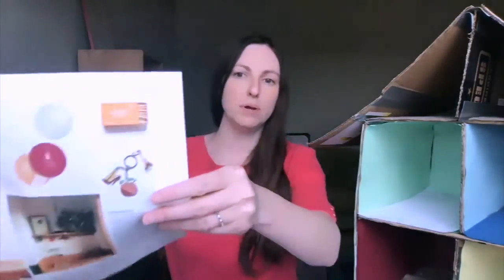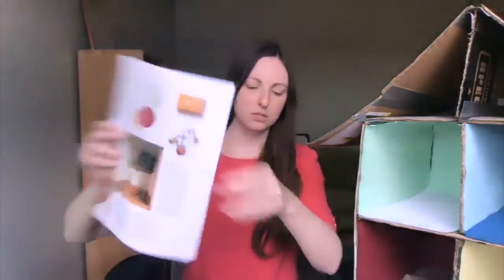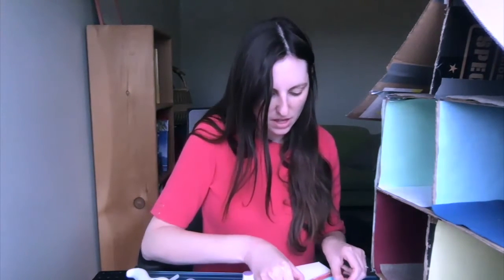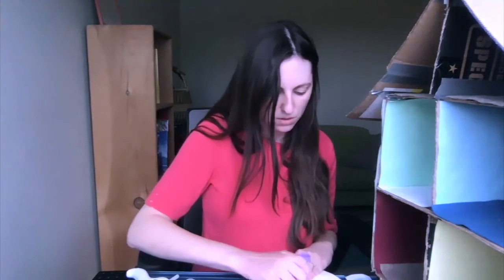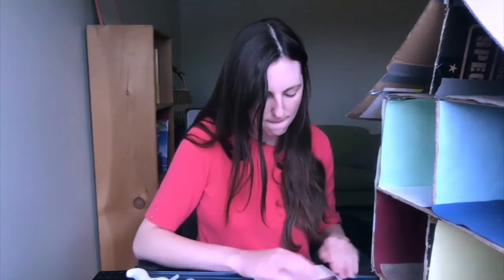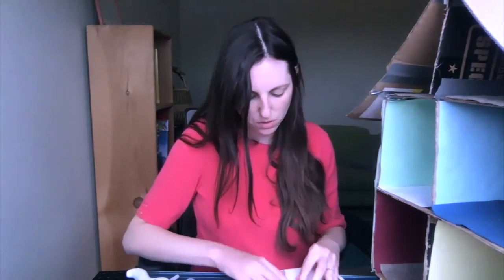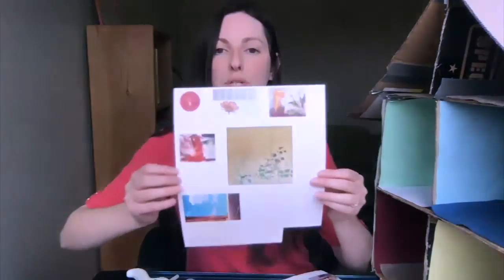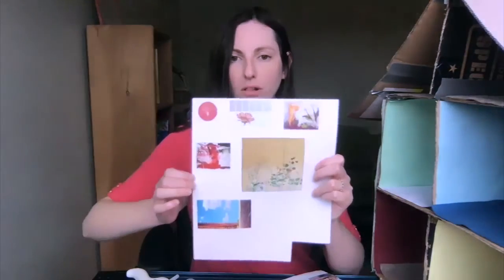DIY Dollhouse | Part 6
SUMMERGAME 2020: TOOTHPICKNAILS Turn an ordinary cardboard box into an extraordinary dollhouse! In this episode, learn how to decorate rooms with wall art.